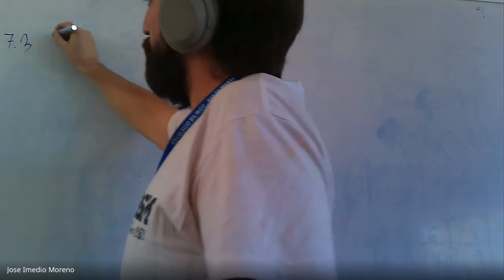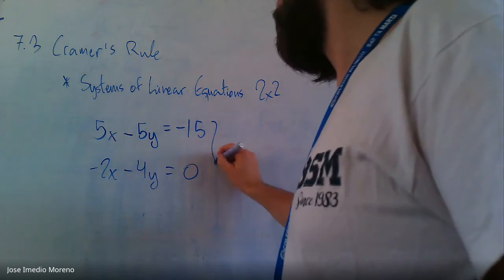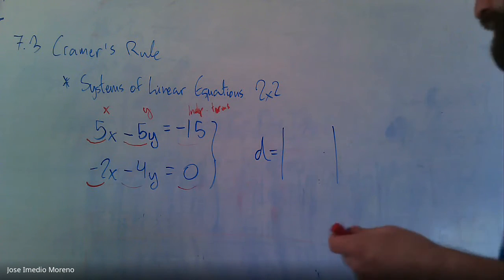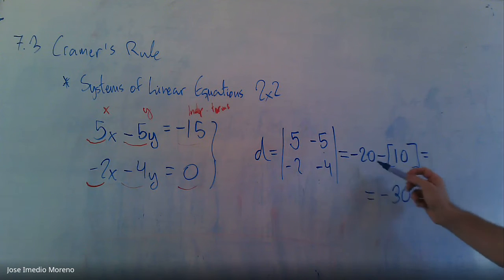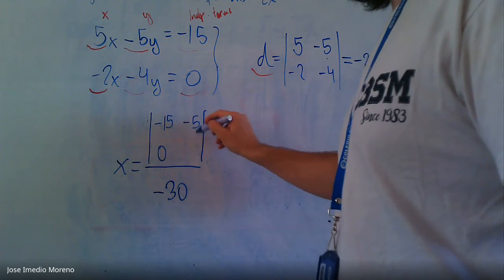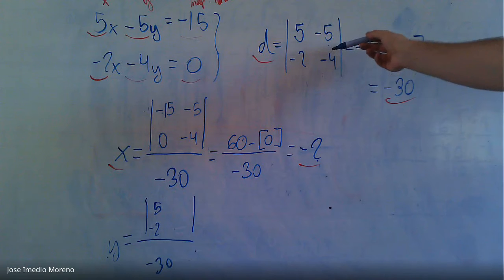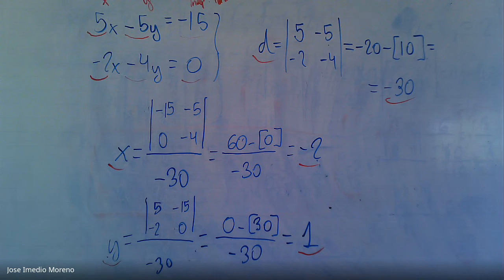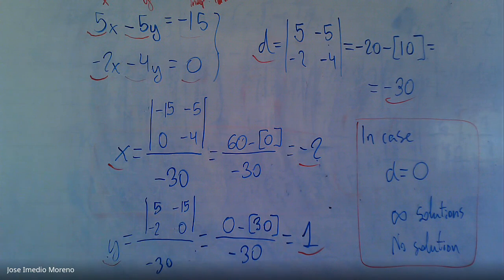(9th) [U7] Theory 7.3d: Cramer's Rule for Systems 2x2